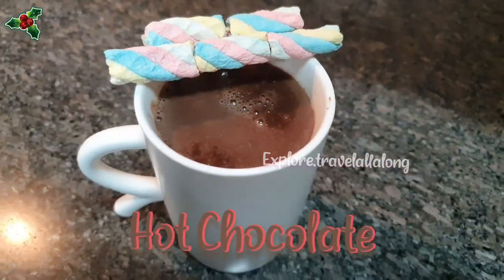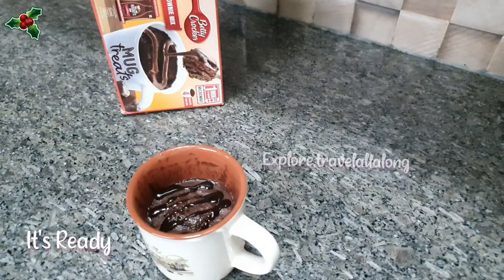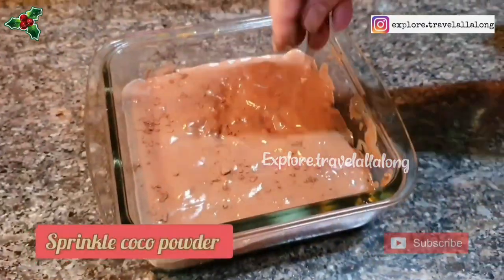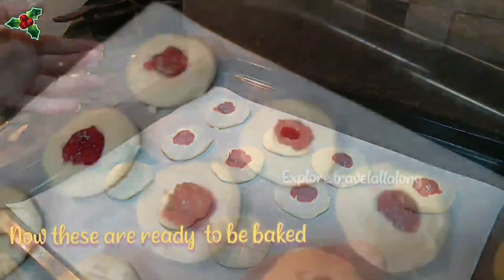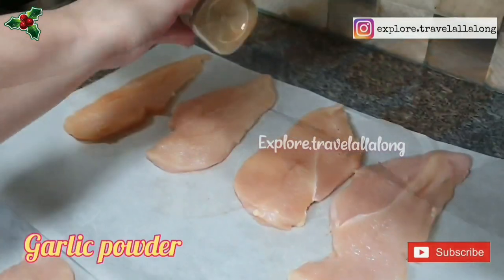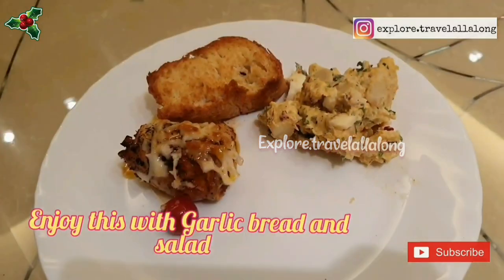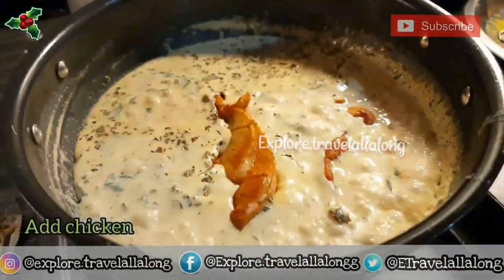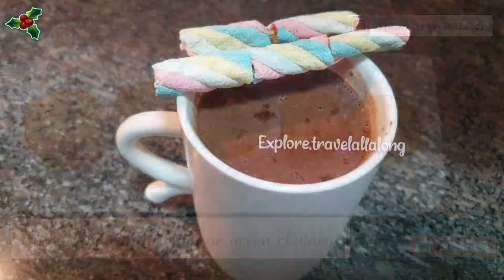Christmas Special |What to make on Christmas | hot chocolate, mug brownie, Tuscan & much more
Here are some of the fun recipes  that you can try making with your family  this Christmas.

Chapter
0.00 to 0:13 Introduction
1:13 to 2:32 Hot Chocolate
2:40to 4:51 Mug Brownie
4:51 to 9:20  Chocolate Biscuit Pudding
9:20 - 14:22 Biscuits
14:22-21:56  chicken roll ups
21:56 - 27:12 Tuscan Chicken
27: 12 to 31:02 Cheese balls
31:02 to 31:11 Conclusion